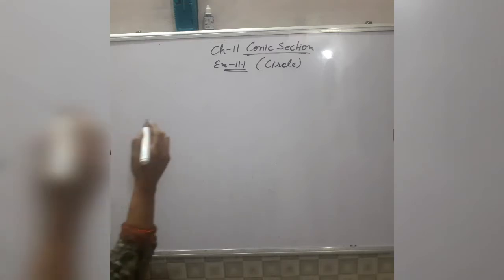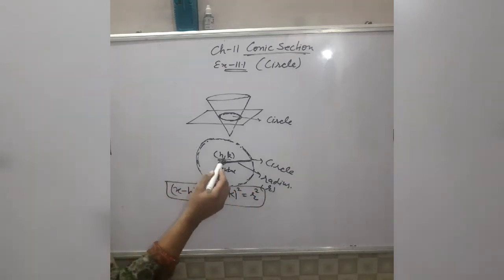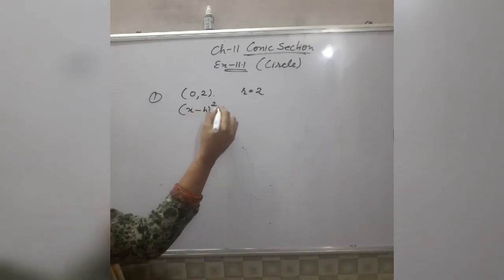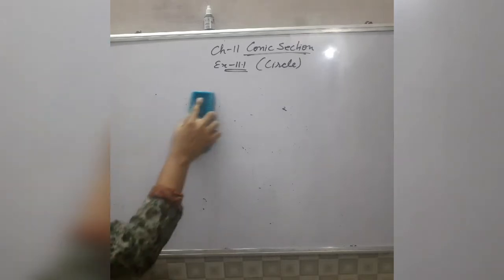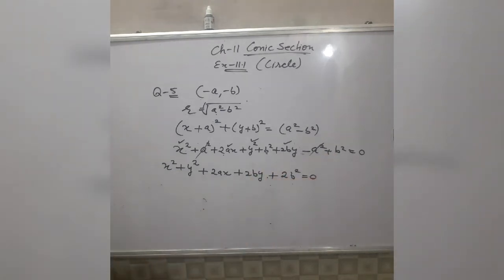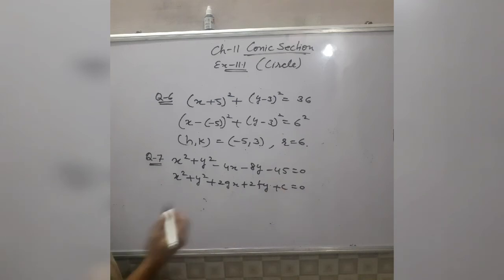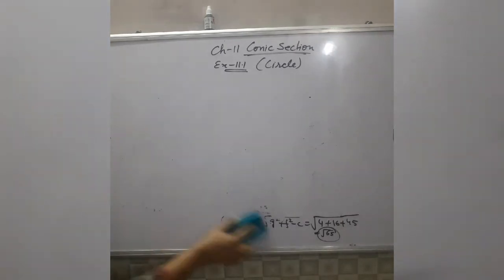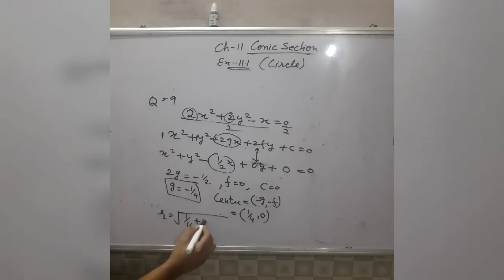exercise 11.1 questions 1 to 9 chapter comic section class 11th NCERT book